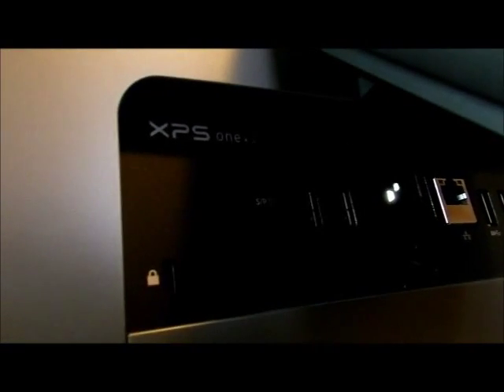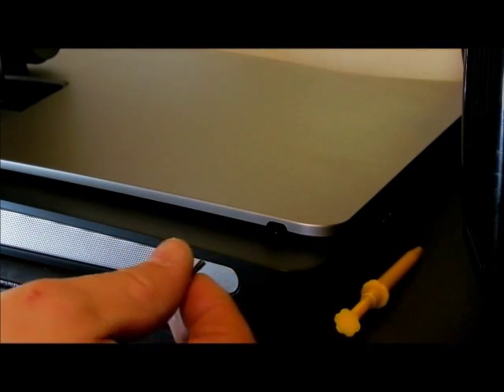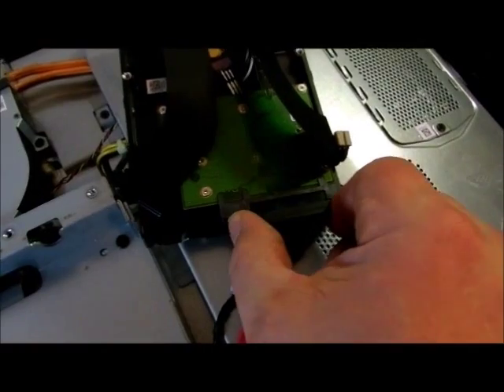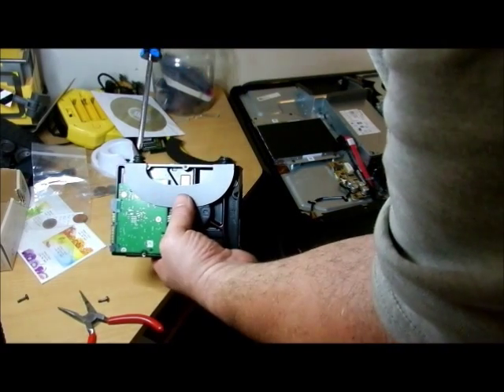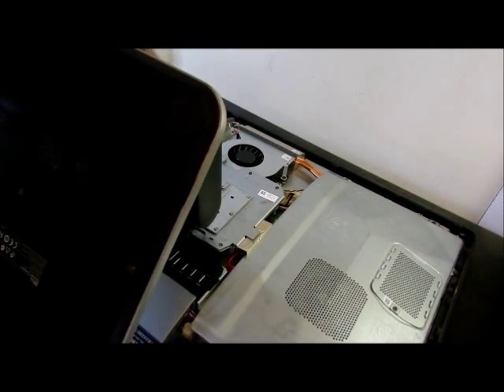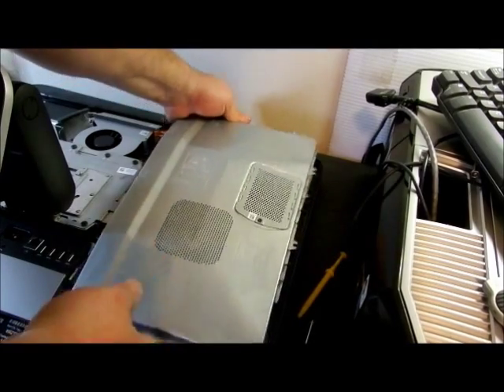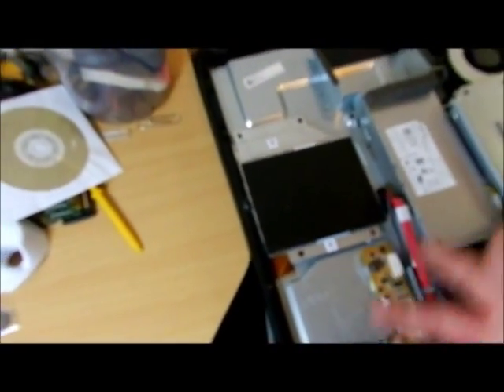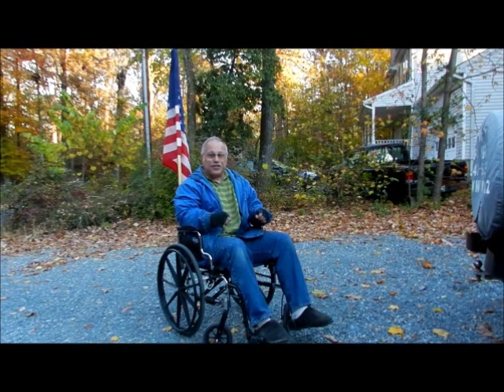Dell XPS one 2710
How to Remove a Dell XPS one 2710 Hard Drive

The is a complete look around to include the location of the fans and replacement of the hard drive.